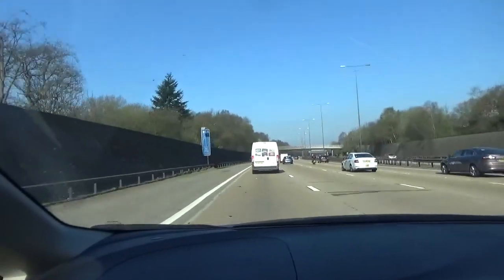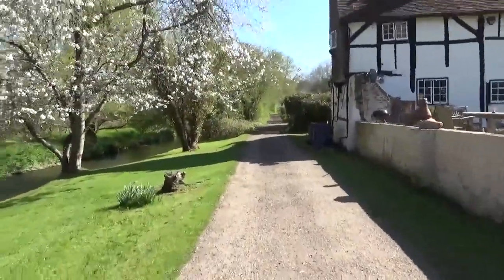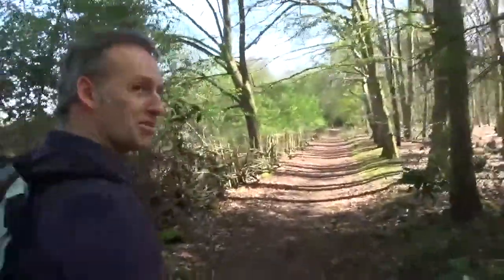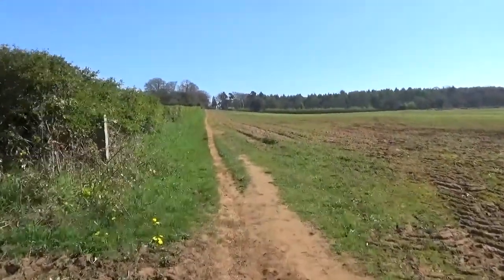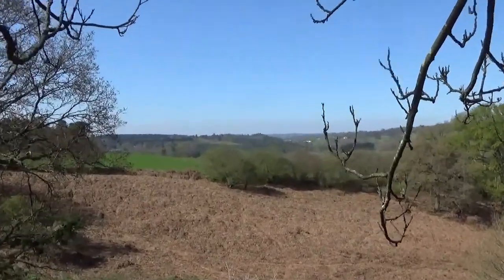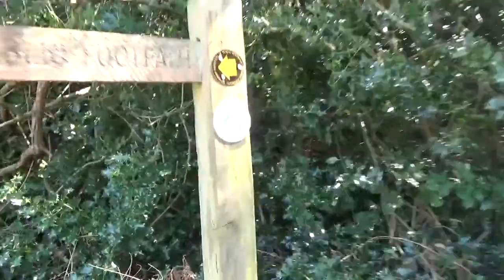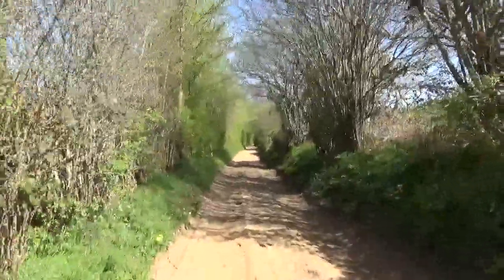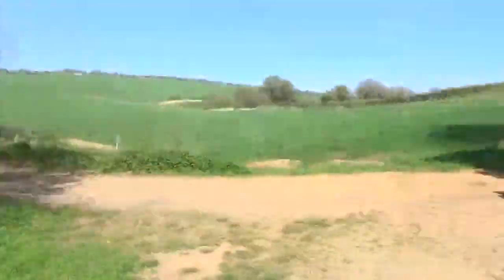Walking The North Downs Way - (Part 1) Farnham to Guildford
Part 1 of a Video Diary documenting Paul and Marq's journey along the ancient North Downs Way National Trail which runs for 153 Miles from Farnham in Surrey to Dover in Kent. This first leg of the Walk on Saturday 8th April 2017 is from Farnham to Guildford in Surrey covering just over 12 miles.

Filmed and Edited by Marq English